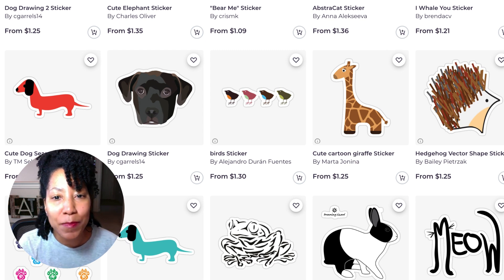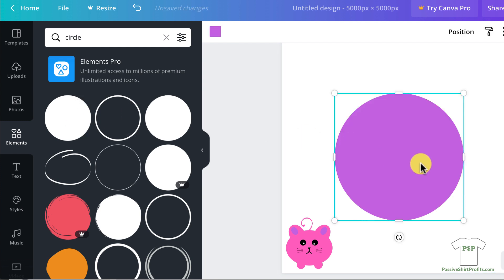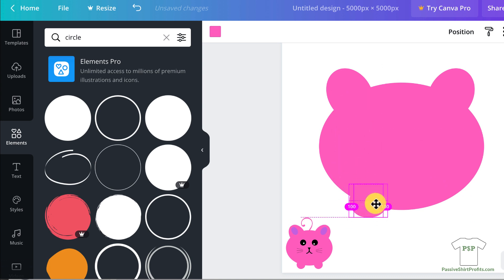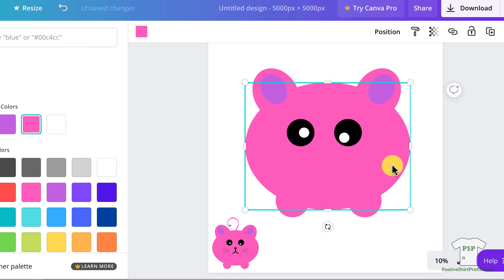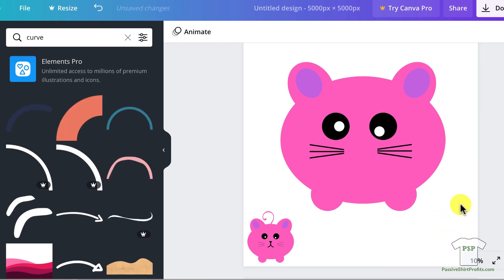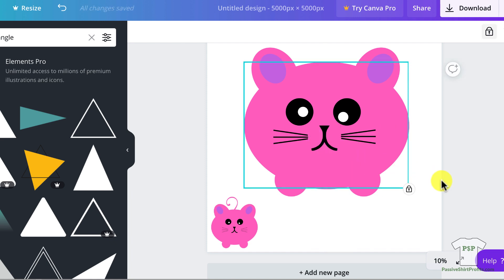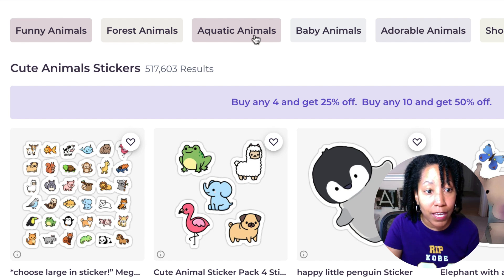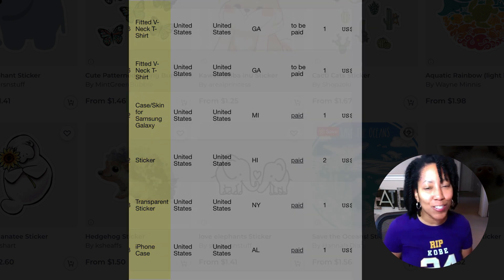How to Create RedBubble Stickers Using FREE Canva Shapes (Make Money With Print on Demand)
Simple, animal stickers sell very well on sites like RedBubble or any print on demand site where stickers are popular. Check out this Canva Tutorial that will show you how to create digital art for your sitckers.

Watch me create a shape-based kitty cat using free shapes in Canva.

0:00 - Intro
0:52 - Animal Tutorial
7:00 - Ranking Your Designs

RESOURCES TO HELP YOU EARN

Struggling with getting organic sales with print on demand and want more sales WITHOUT paying for advertising? Take my POD Niche Shop Success Course...

TOOLS I USE FOR MY POD BIZ

PlaceIt.net (For Social Media T-Shirt Mockups & Videos)

Merch Wizard
Keeps your Merch By Amazon listings organized and, save uploading time and automatically download / view sales reports.